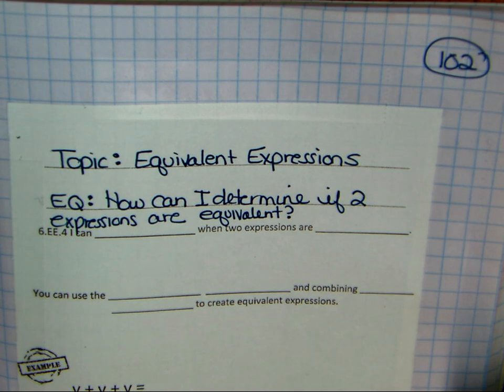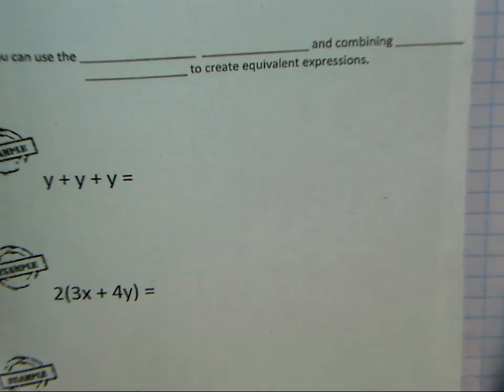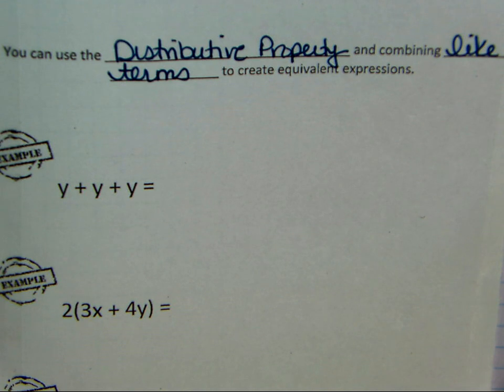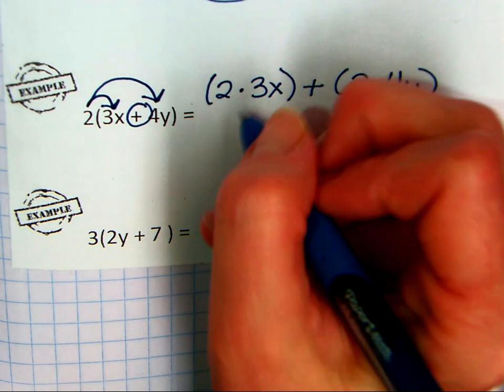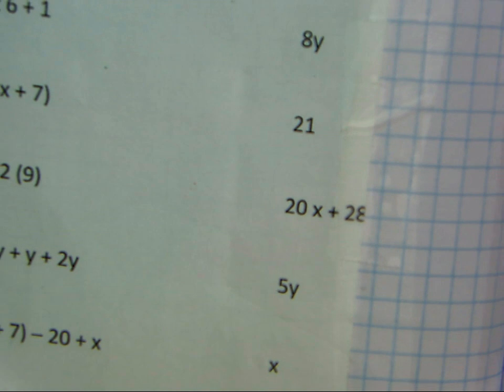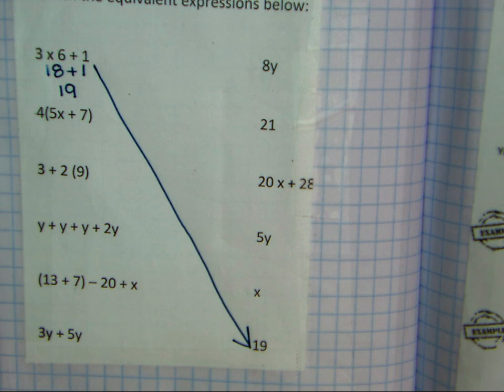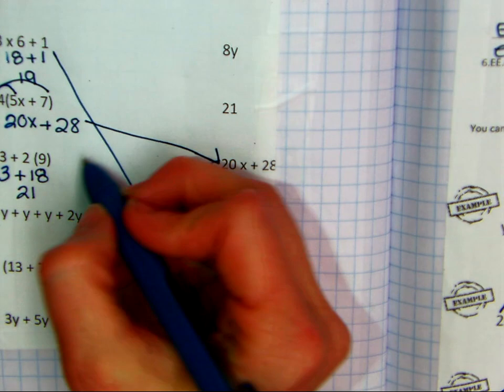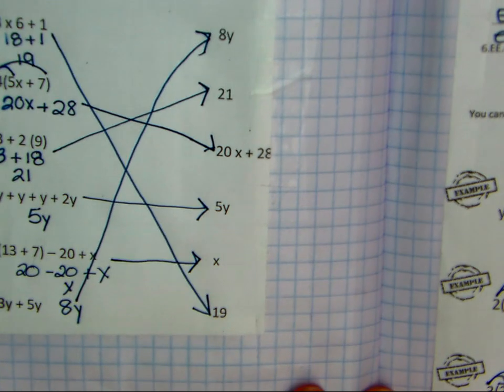INB 101 102 Equivalent Expressions